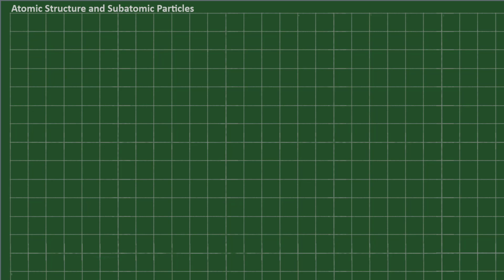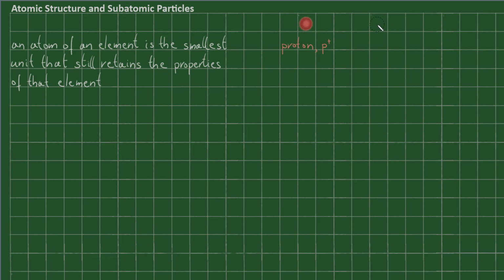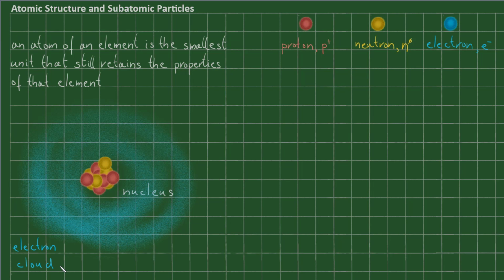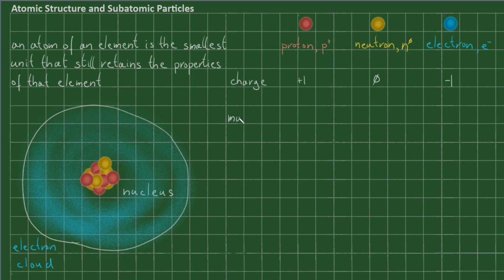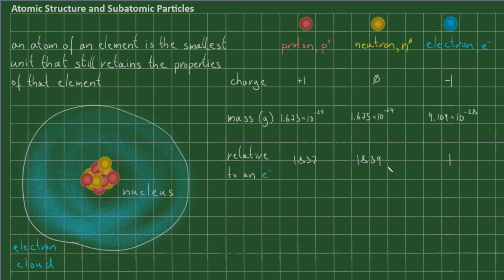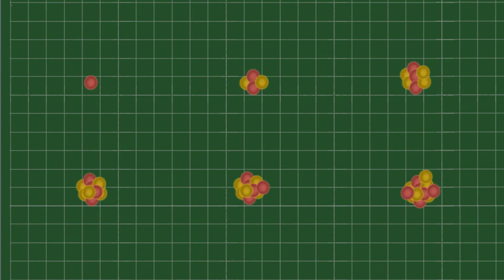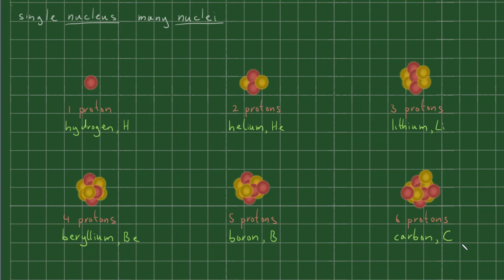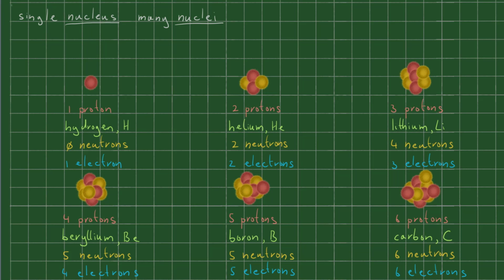06 Atomic Structure and Subatomic Particles